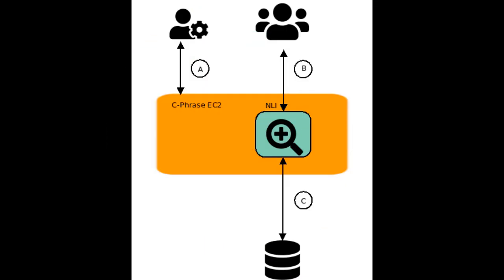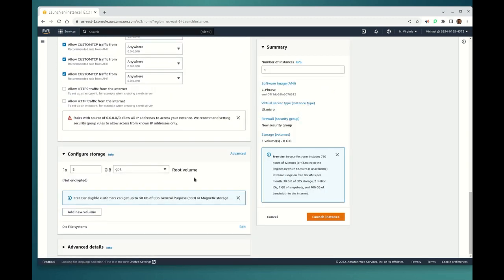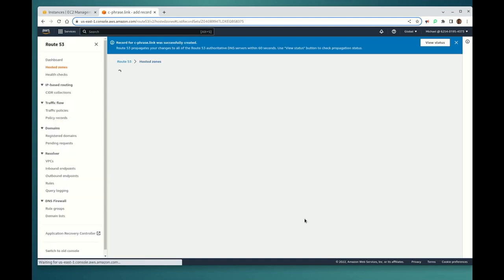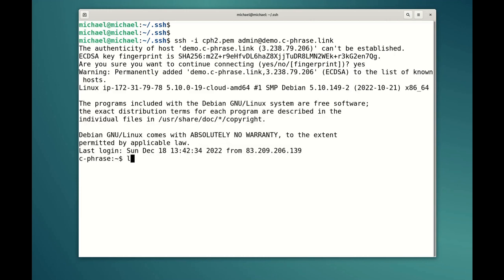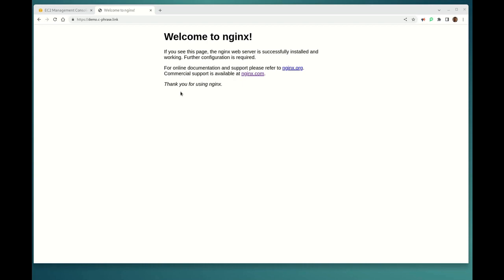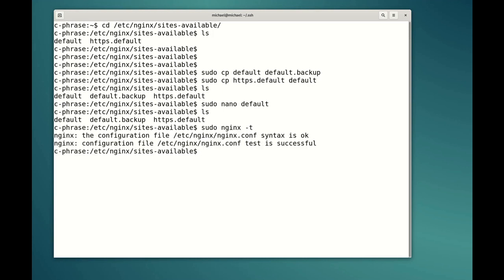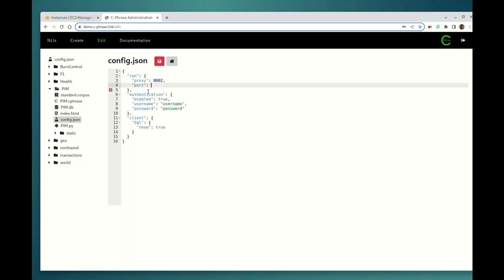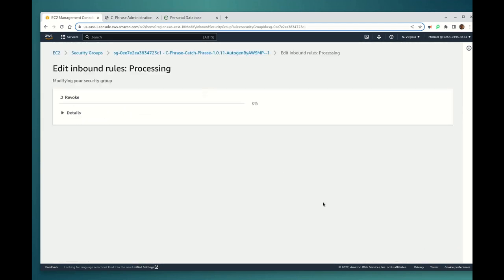Securing Catch-Phrase with HTTPS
This video gives quick instructions on how to set up a secure Catch-Phrase server.